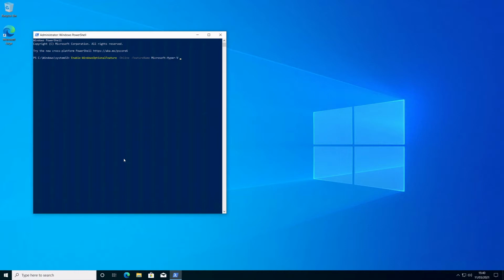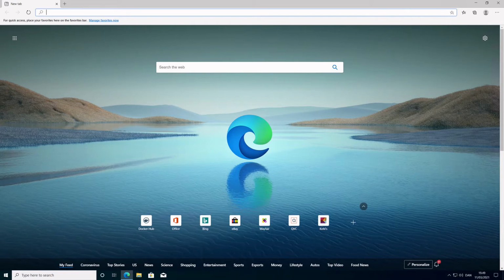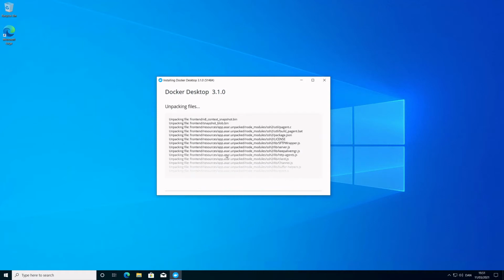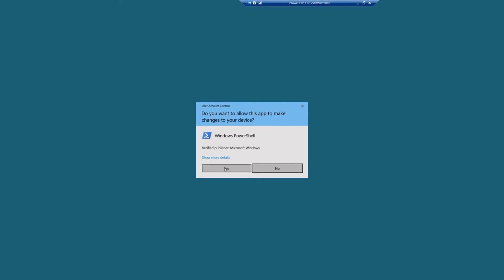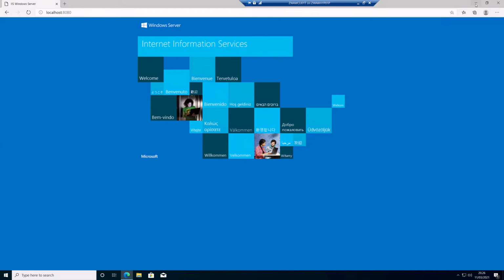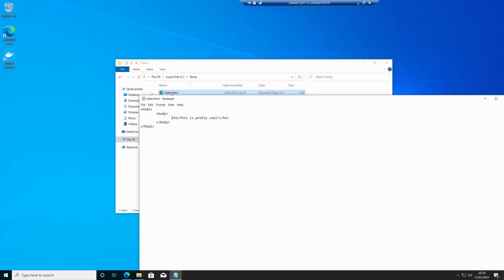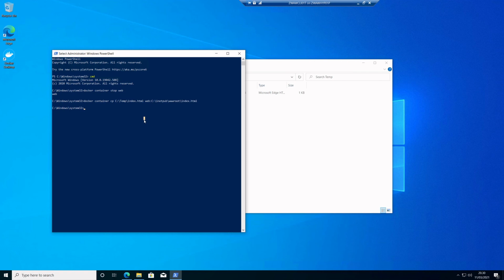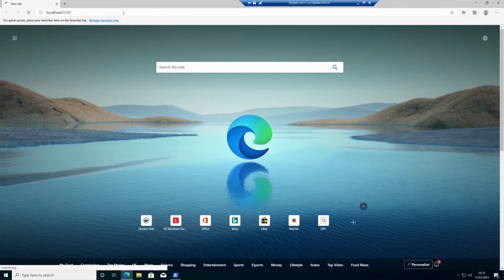Run your first Docker container in Windows 10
Containerization or also known as containers involves bundling an application and all necessary configuration files, libraries and dependencies required to make it run. The bundle is compiled into an image file and can be moved across different computing environments. We will explore how-to install the required applications/features to support containers in Windows 10.